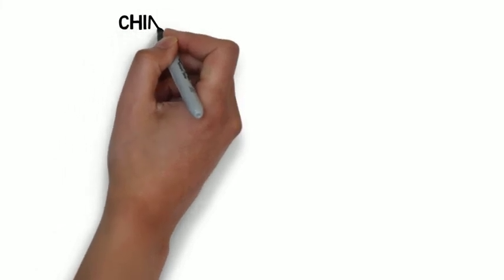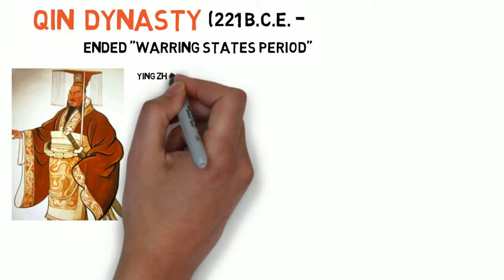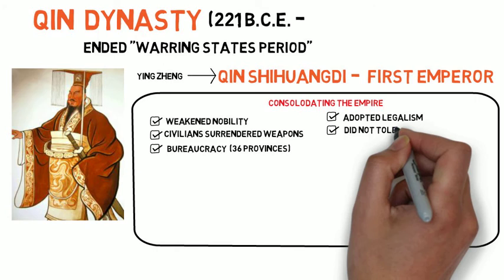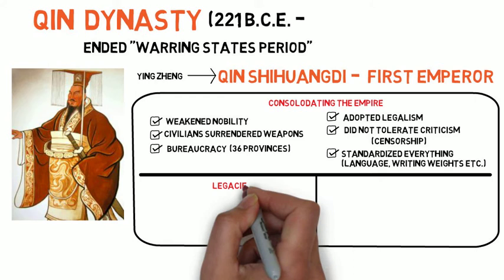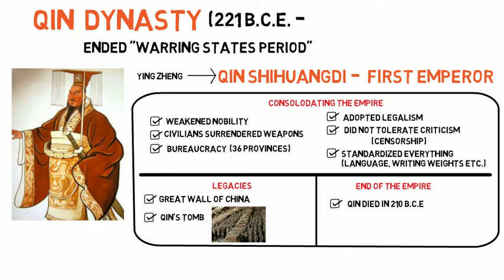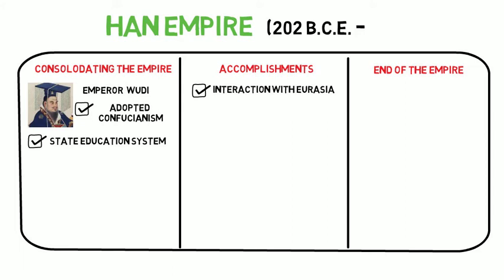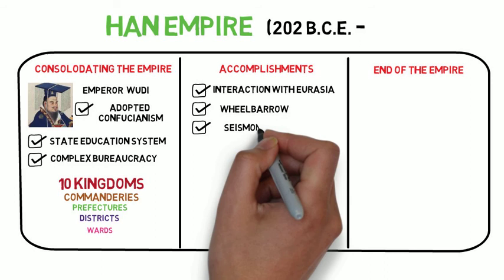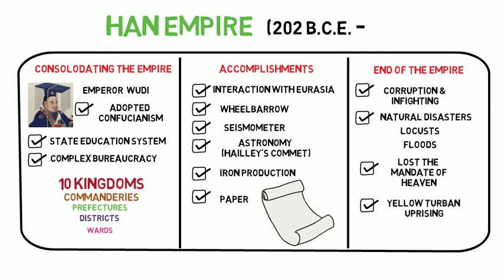Qin & Han Empires